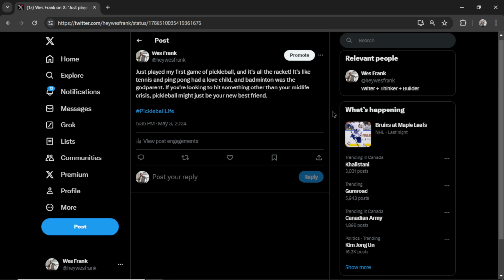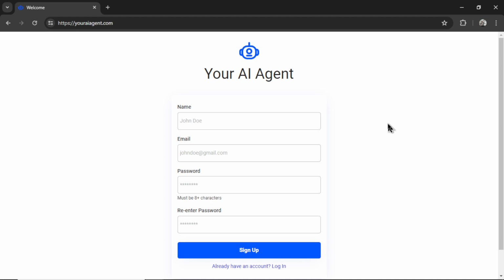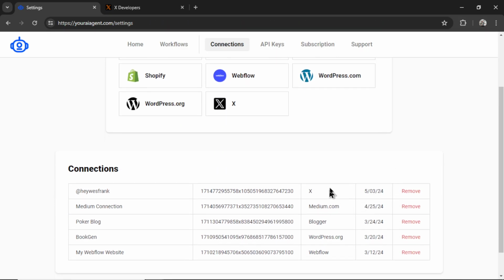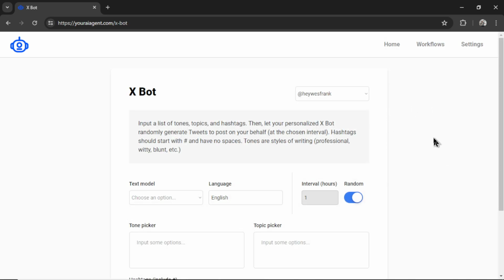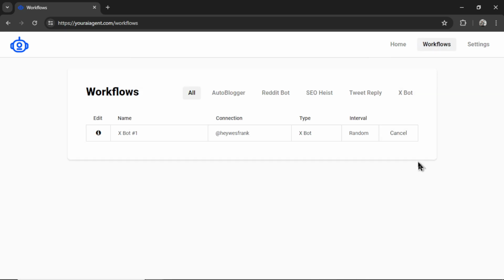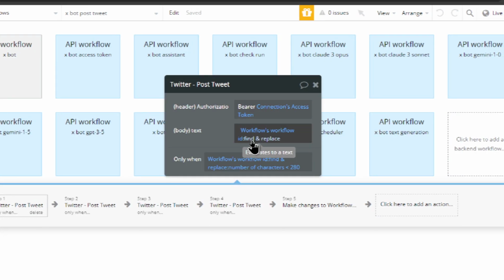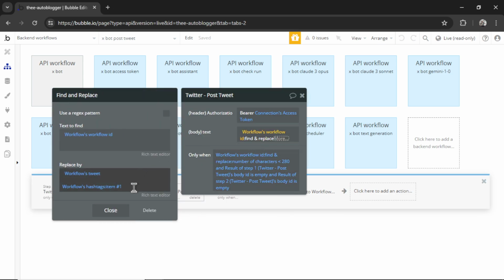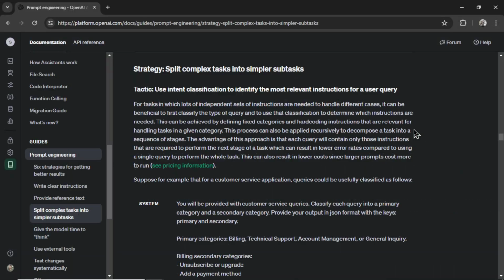How we can ENSURE a 95%+ success rate for our AI AGENTS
A behind-the-scenes look into how we guarantee success with our X Bot AI Agent